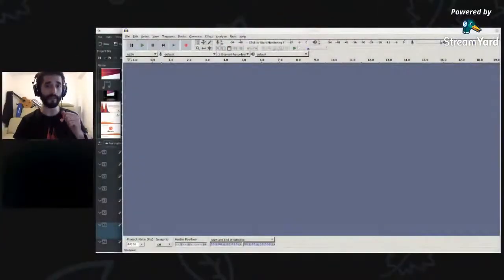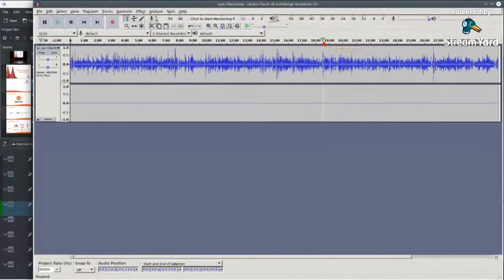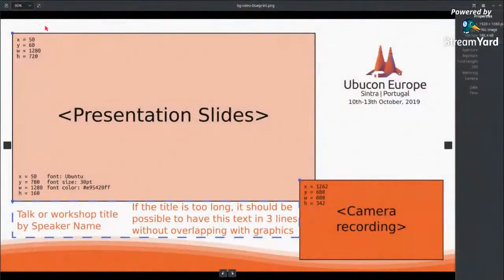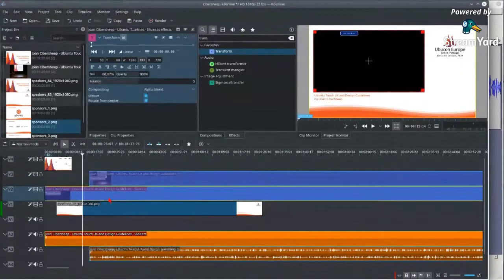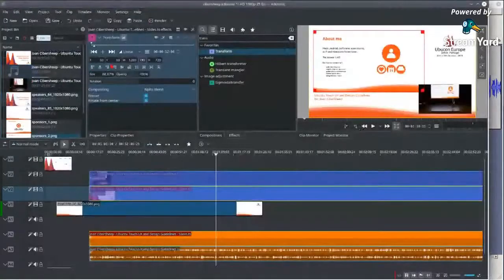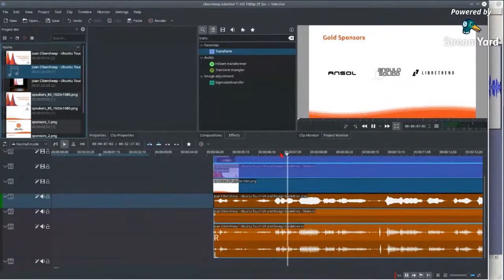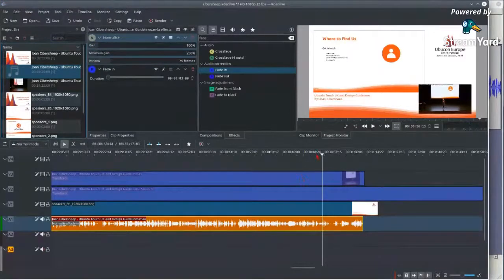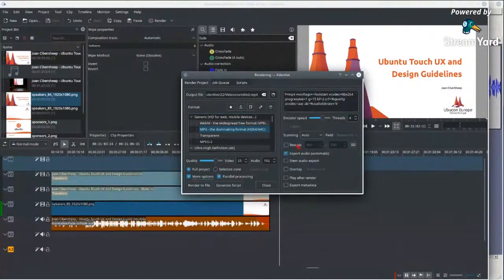Ubucon Europe 2019 - Making of - talks post-production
Video showing how the post production for the videos were made.

Used Software:
 - kdenlive (video)
 - audacity (audio)

note: sponsors and title slides were auto-generated using tools available (2019sintra-presentation-template + present-bot-switcher)

# Checklist for video editing

- Start a project (1920x1080 25fps)

- Add files to Project Bin
   - Add videos (speaker + slides) to Project bin
   - Add images (bg-videos*) (x5)
      - slides-titled/speakers_(x)_1920x1080.png
      - slides-titled/speakers_(x+1)_1920x1080.png

- Add tracks (4x videos + 4x audio)
   V3 - Speaker video
   V2 - Presentation video
   V1 - background static image
   A1 - empty
   A2 - presentation audio
   A3 - speaker audio
   A4 - speaker audio (channel 2)

- Edit source files duration (project bin): clip properties - duration

- Move clips to timeline
   - (V4) @0s-5s - speakers_(x)_1920x1080.png
   - (V3) speaker video (paste anyware, it needs to be cut and synced)
   - (V2) slides video (paste anyware, it needs to be cut and synced)
   - (V1) @5s-end - speakers_(x+1)_1920x1080.png

- Apply effects to vídeo
   - speaker video
      - Transform: X=1262 Y=688 W=608  H=342 Distort=y
   - slides video
      - Transform: X=50   Y=60  W=1280 H=720 Distort=y

- Sync videos (speaker with slides)
   - manual edit
   - cut for the start of "hello" from the speaker
   - move it to @5s

- Edit audio in audacity
   - Apply gain
   - Noise reduction
   - export it
   - import it to kdenlive
   - sync audio

- Finish the talk
   - When the speaker says "thank you" and the audience applauds
   - (V4) paste speakers_(x)_1920x1080.png twice (10s) (when the audience applauds)
      - apply transition wipe effect (click the bottom left part of the clip on the timeline)
   - Cut the video/audio on the middle of speakers_(x)_1920x1080.png (so there is applause for at least 5s during the slide)
   - apply effect "fade out" on audio

   (note: sometimes, there is a reference to another talks or side notes for the conference. If possible, cut it out)

- Export/render
   - Project : Render  (ctrl+enter)
      - export name: room-day-hour-presentation_name_short_speaker.mp4 (eg: S1-11-11h-docker_tcarreira.mp4)
      - Format: Generic : MP4 (H264/AAC)
      - Advanced options : Rescale: 1920x1080
      - Generate script (then it will stay on the scripts tab)
   - (after editing other files, start rendering all sequentially:)
   - tab:scripts : start rendering